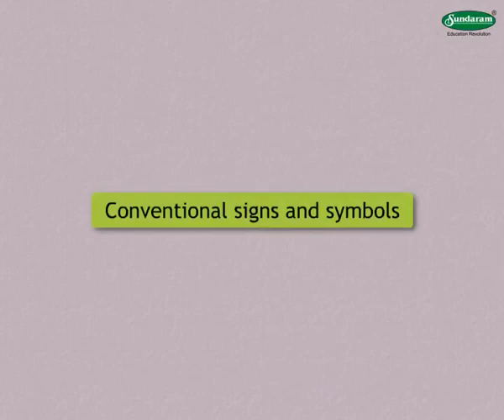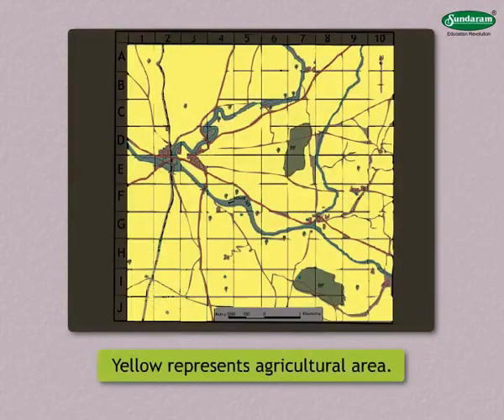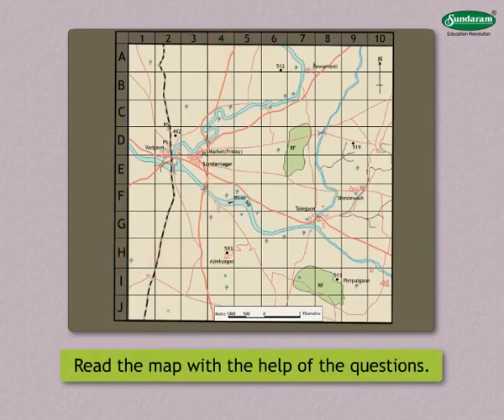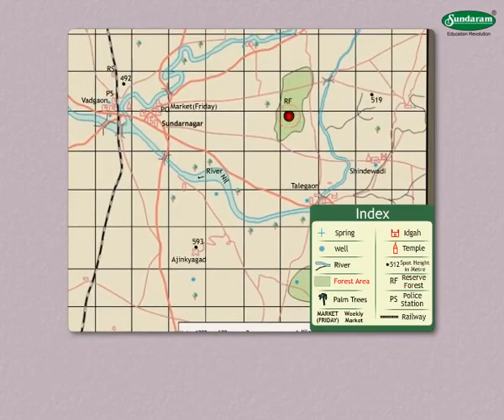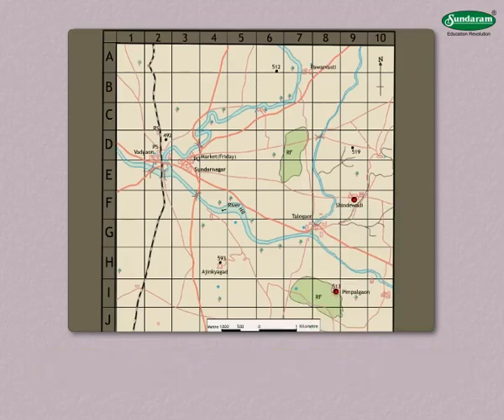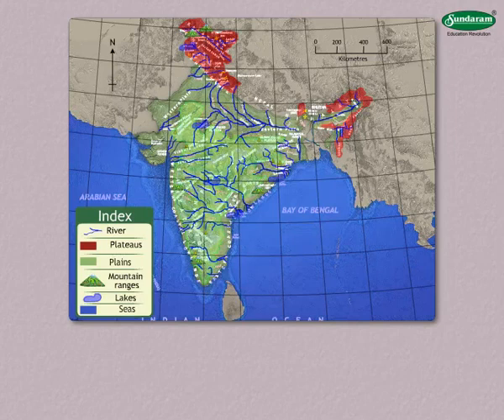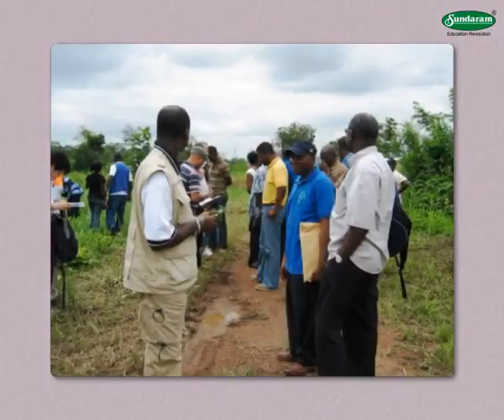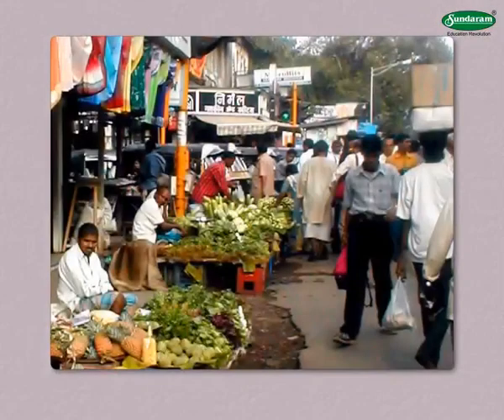Map Reading and Field Visits : SundaramEclass Geography concepts (5-6 grade)